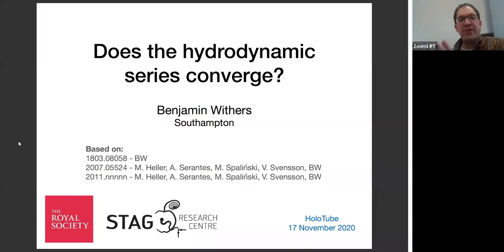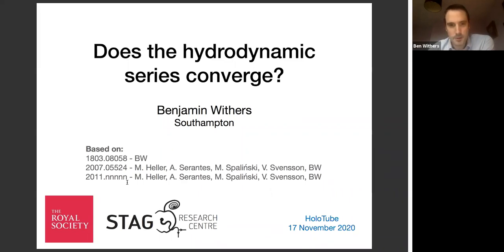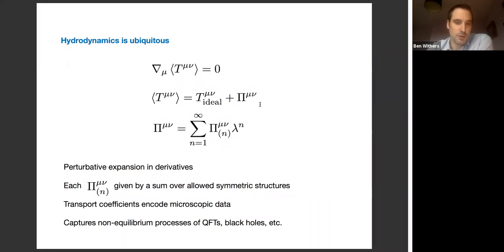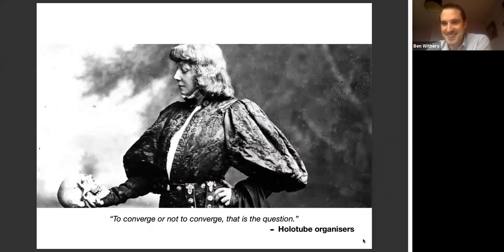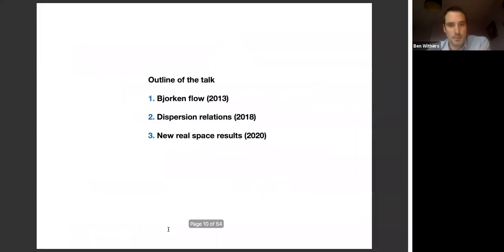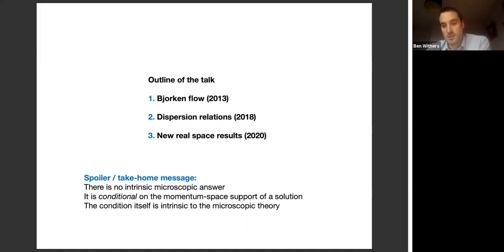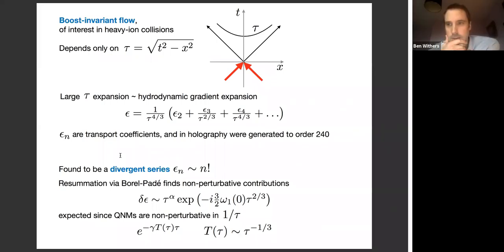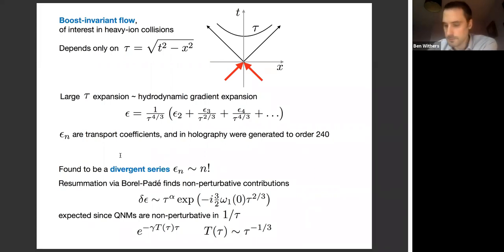B. Withers (Southampton U.): Does the hydrodynamic expansion converge?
Speaker: Ben Withers (University of Southampton)

Title: Does the hydrodynamic expansion converge?

Abstract: This is one of the foundational questions in relativistic fluid mechanics, and concerns the properties of a gradient expansion at large orders. Holographic theories provide the ideal testing ground for this question, since hundreds of orders in the expansion can be obtained with relative ease. Famously, the answer was found to be “No” for the Bjorken flow, an expanding plasma considered in position space. In this talk I will begin by reviewing earlier work, in which I show that the answer is instead “Yes” for QNM dispersion relations in momentum space, with a radius of convergence set by mode collisions in the complex momentum plane. I will then present recent work showing that these hitherto disjoint avenues of research are naturally unified, and share a common underlying mechanism governing convergence.